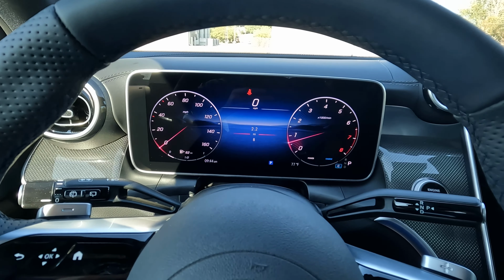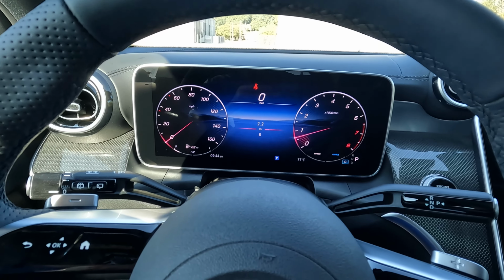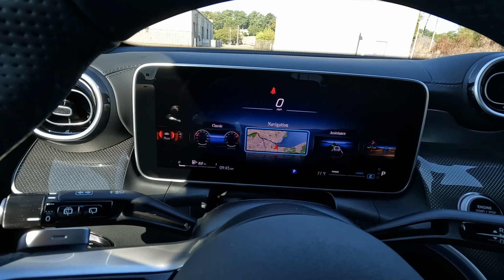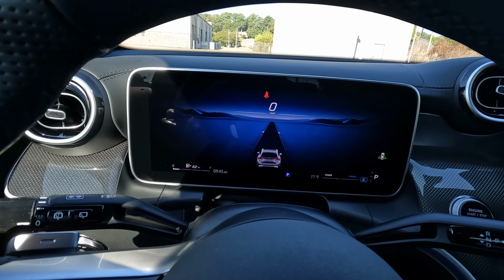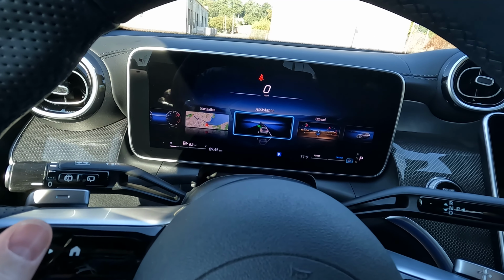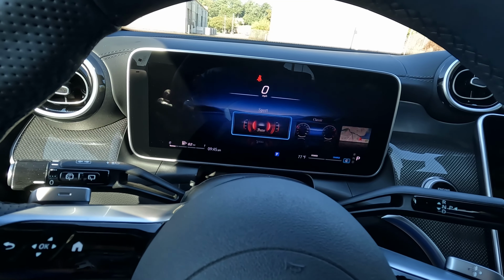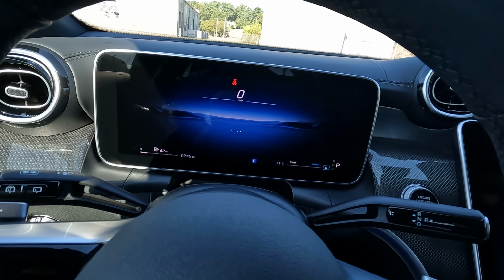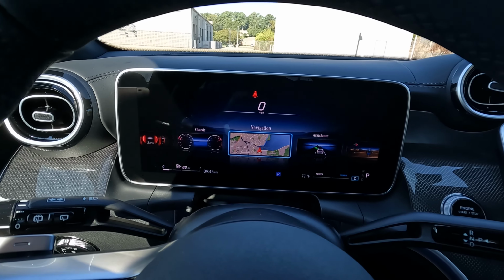2025/2026 Mercedes-Benz Tutorials - How To Change The Driver’s Display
Learn how to easily change the look of the driver’s display on your Mercedes-Benz.